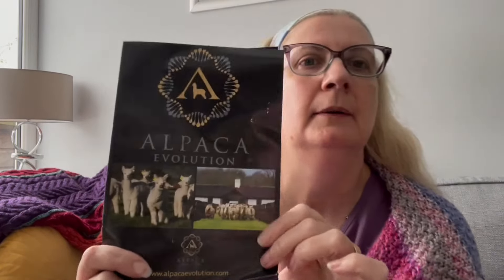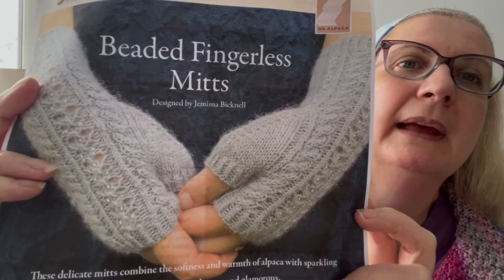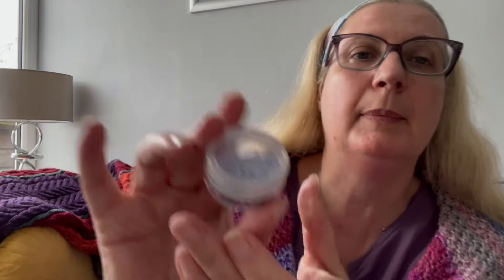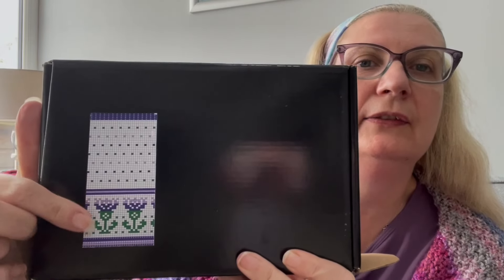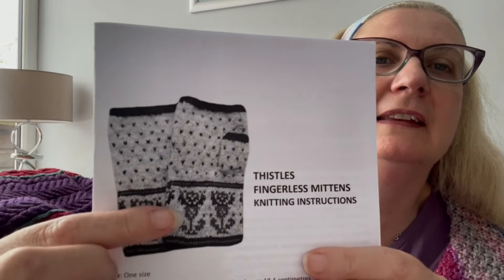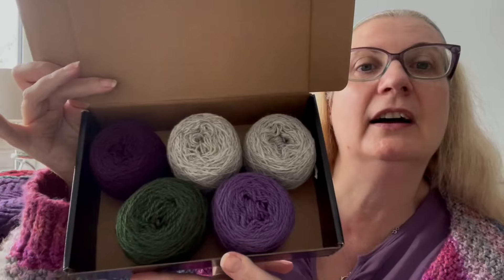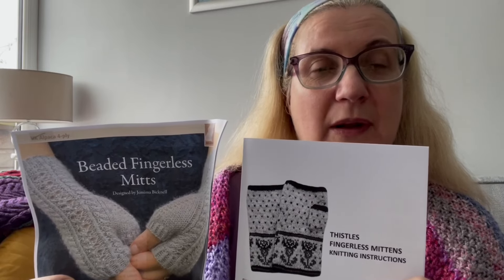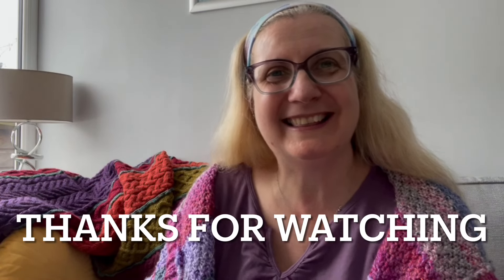Little Likac This or That Fingerless Mitts Kits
Help me decide what to cast on over Christmas and the New Year for the 12 Cast Ons of Christmas.

Today you are choosing between the beaded alpaca kit, or the colourwork thistle kit.